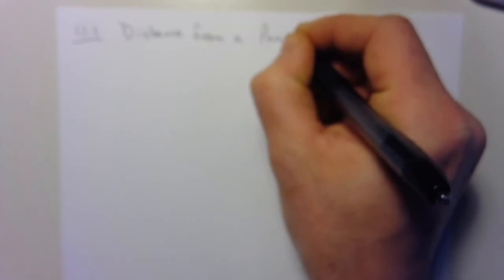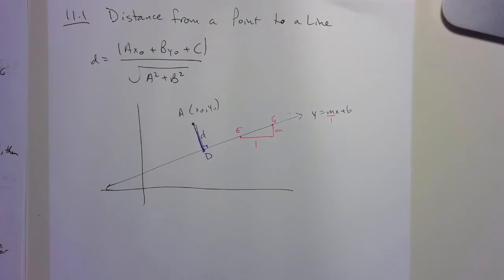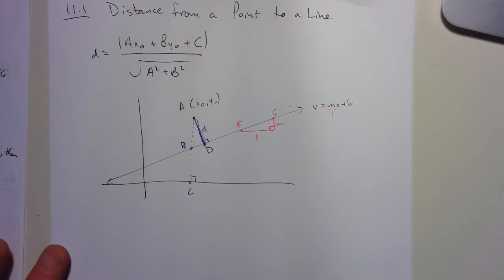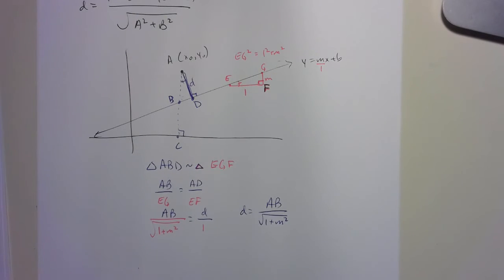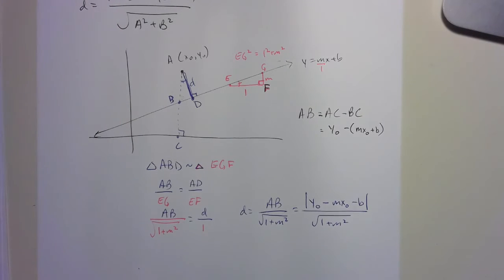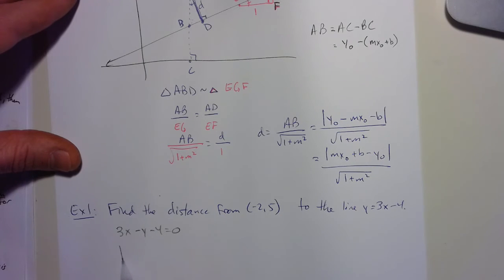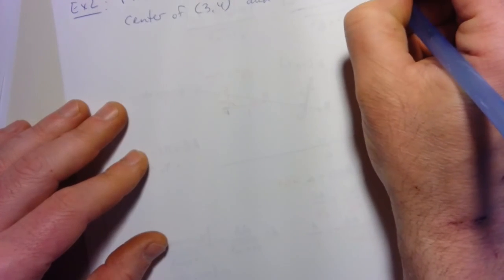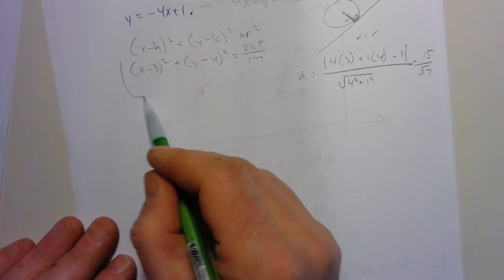11 1 distandce between point and line part 1